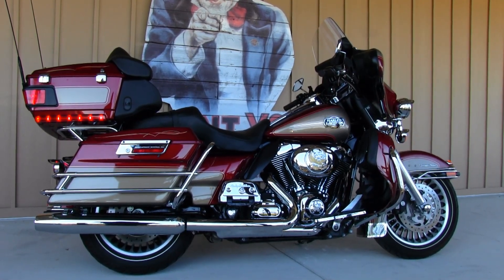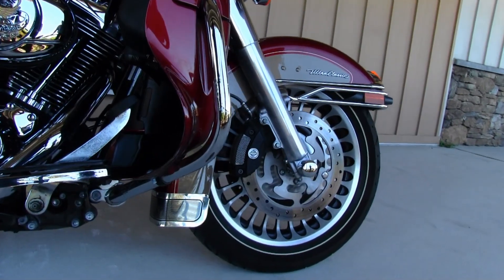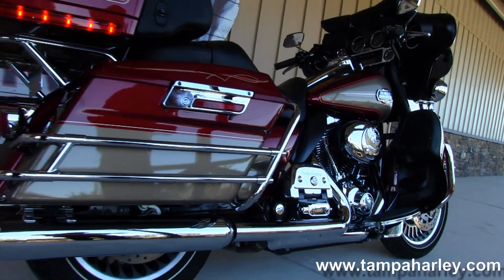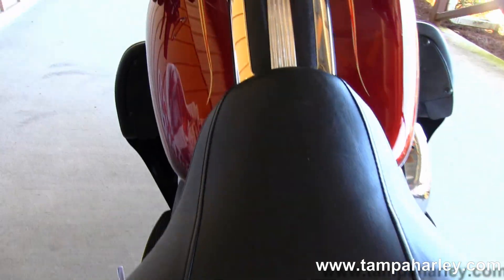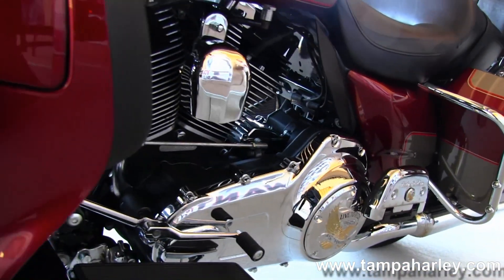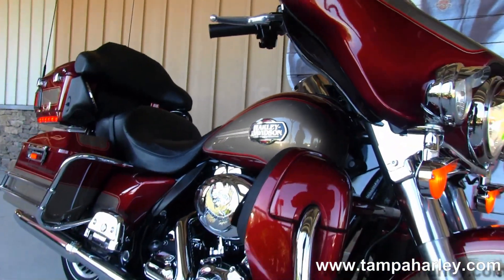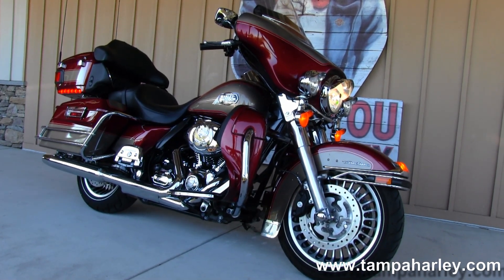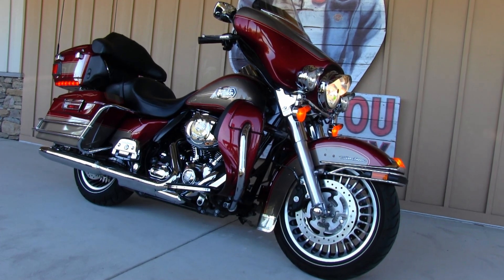Used 2009 Harley-Davidson FLHTCU Ultra Classic Electra Glide for sale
Stock # B1192